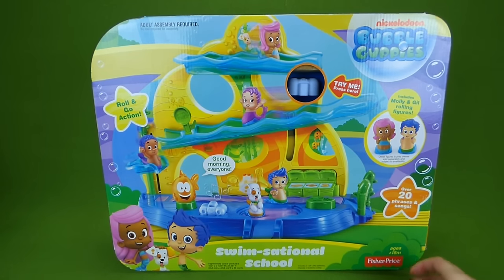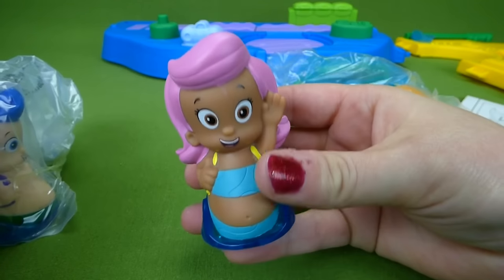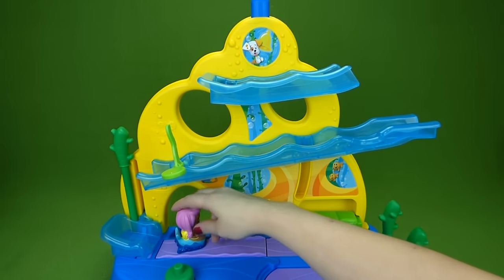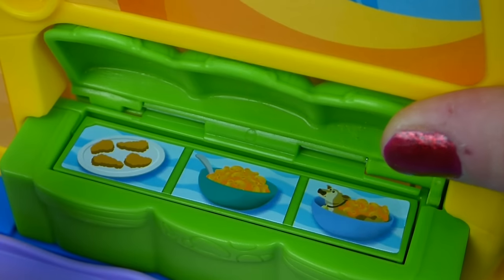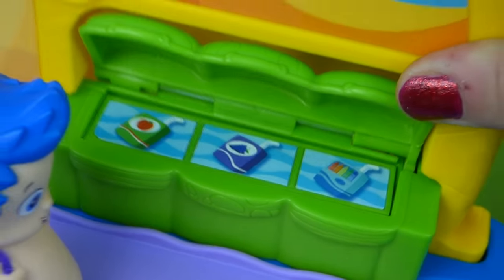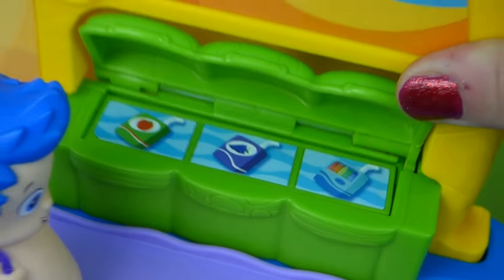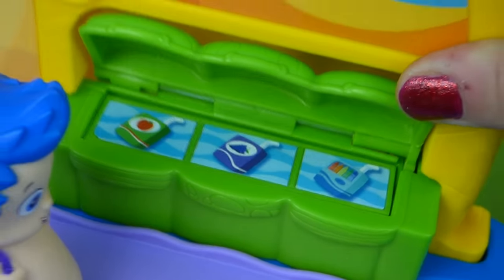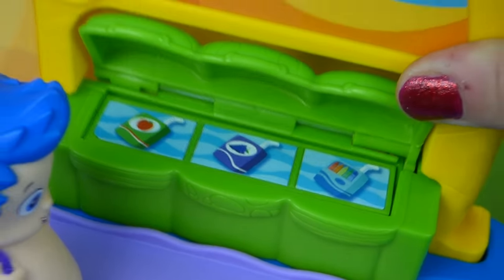Bubble Guppies Toys Swimsational School and Bus Playset Gil Molly Nonny Goby Oona Bubble Puppy Toys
We have the hard to find Bubble Guppies toys including the Bubble Guppies Swimsational School and School Bus Playset! Molly and Gil have their back packs and are all ready to go see Mr Grouper! What time is it? It's time for School! I hope you enjoy this fun toy video for kids and toddlers!

THANKS TO WORDOLOGY for the plan of salvation video presentation! The Romans Road video at the end of this video was originally made by and then I edited it to make it shorter and added the scripture text to the video